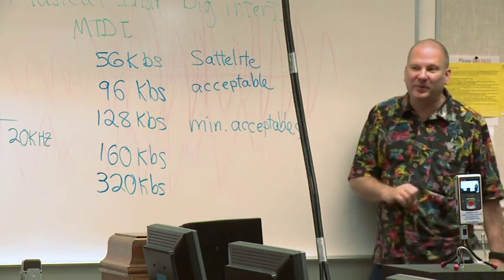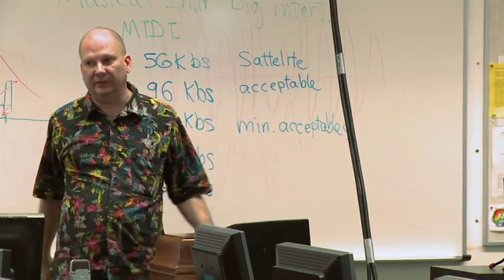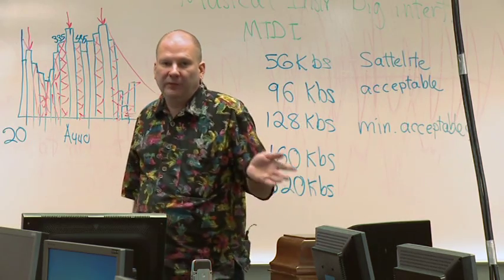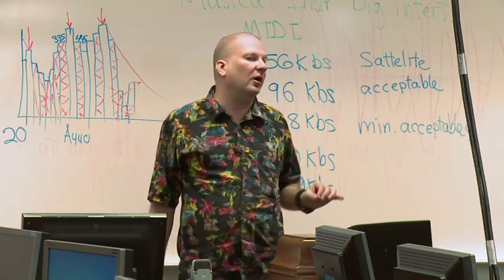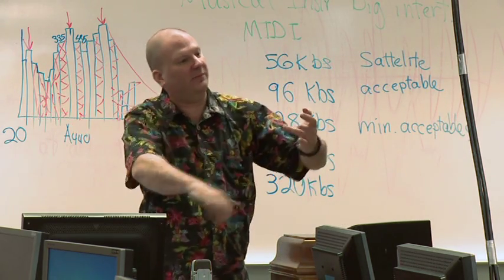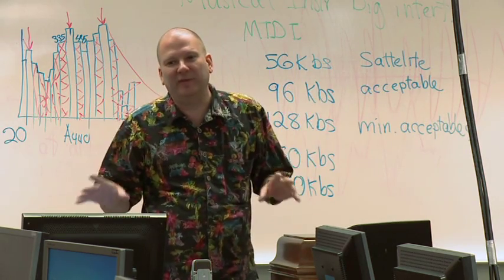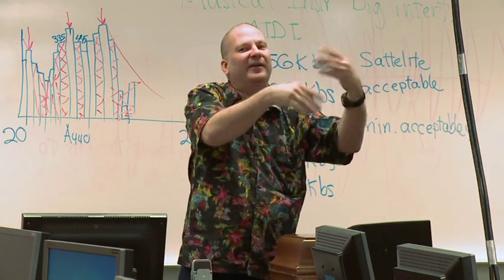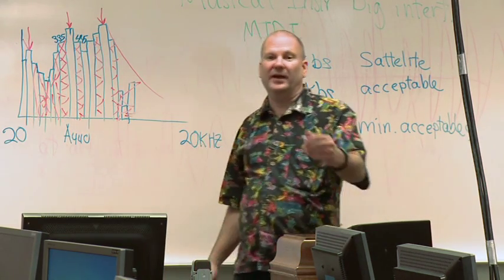Audio Lecture Part 4